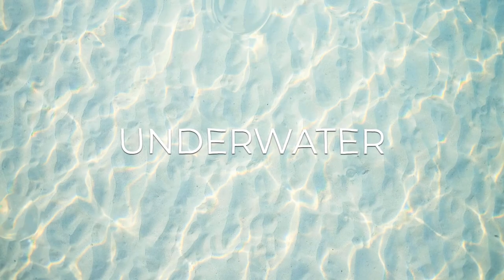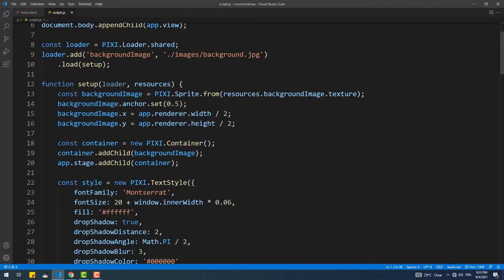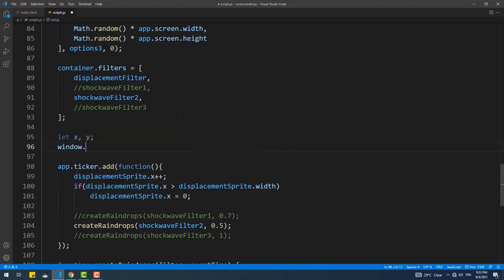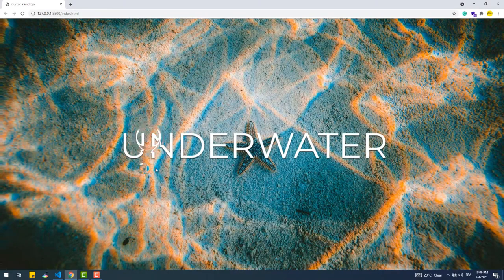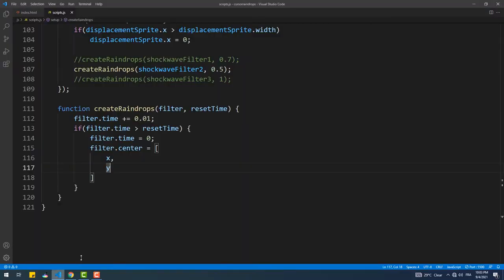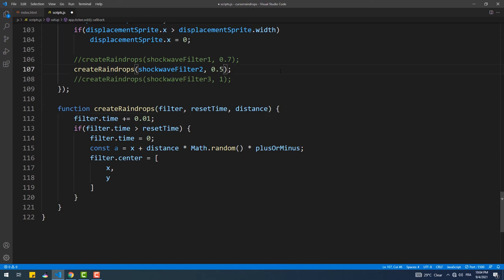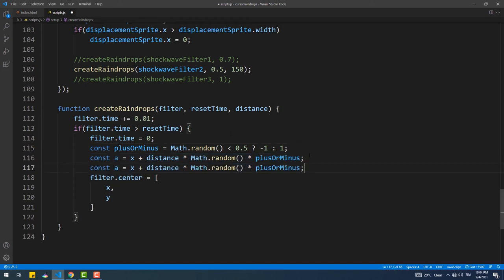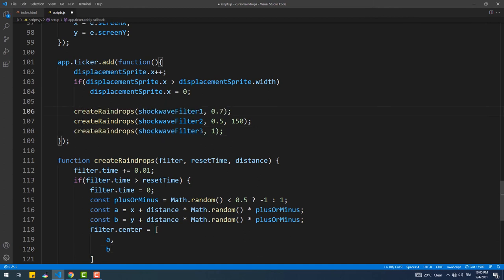Raindrops That Follow Mouse Cursor - Pixi.js ShockwaveFilter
This is a follow-up to the previous tutorial in which we've created the raindrops animation.
In this video, we're going to modify the code in order to create a couple of variations of the animation.
Article
Soon
Demos
Raindrops And Water Distortion Animation - Pixi.js DisplacementFilter & ShockwaveFilter